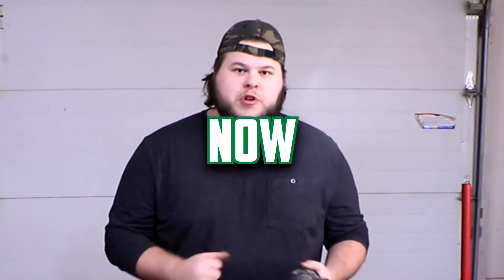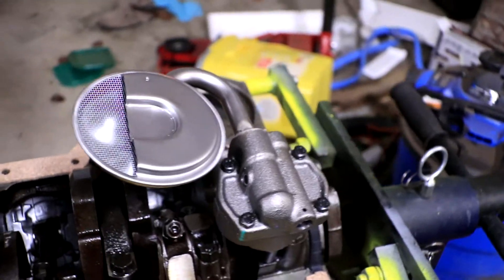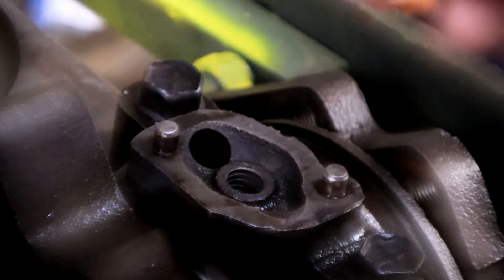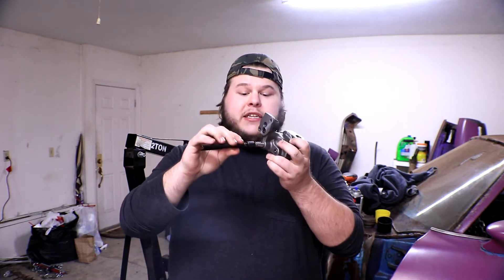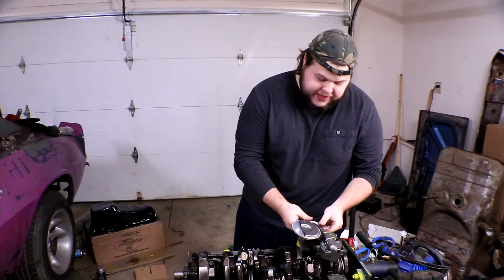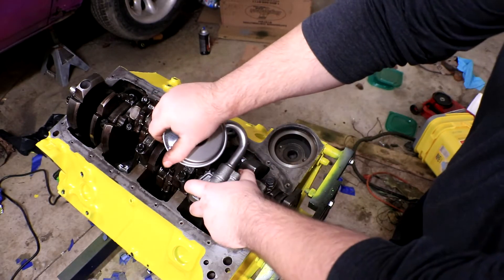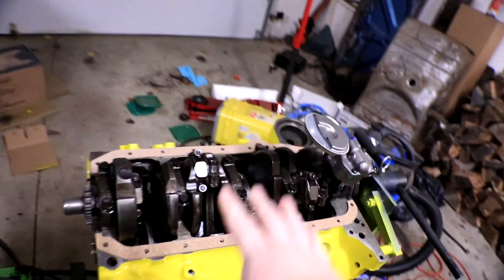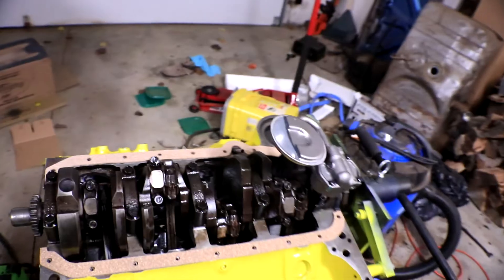HOW TO INSTALL THE OIL PUMP IN YOUR CHEVY 350 ENGINE!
Installing the oil pump and rebuilding this 50 year old Chevy 350 (CSB) engine block at HOME! No machine shop needed! Installing oil pump pickup.